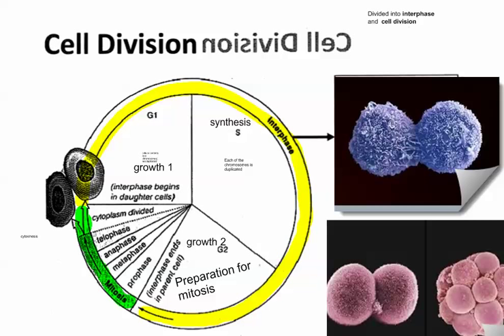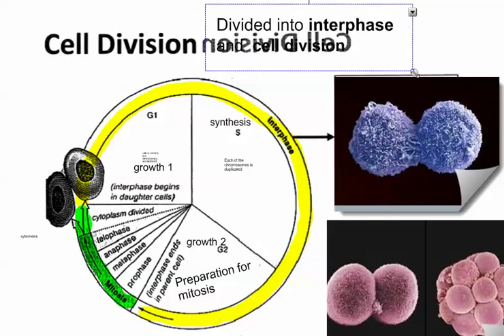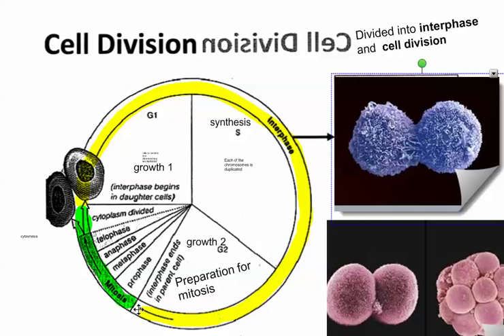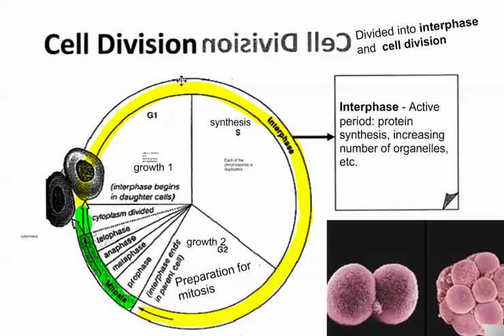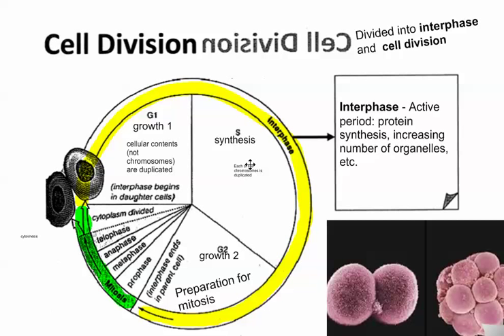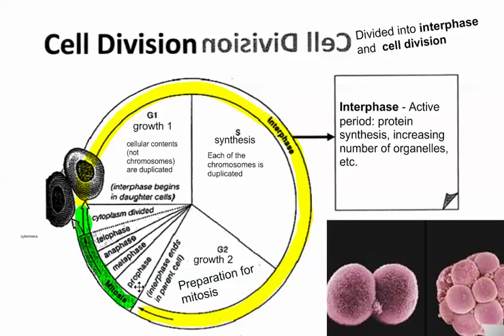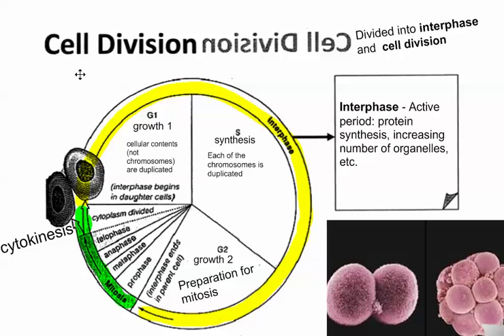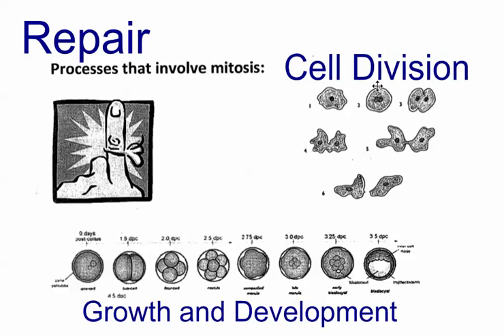Cell Cycle (IB Biology)